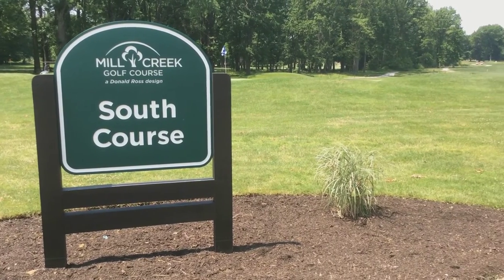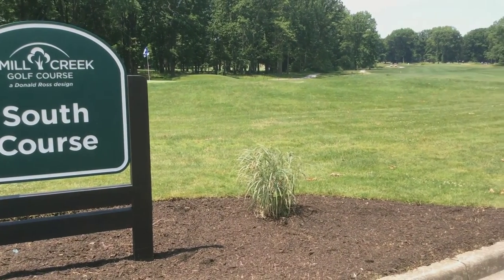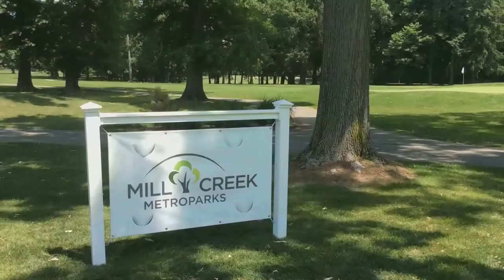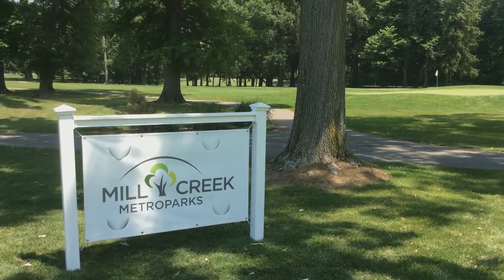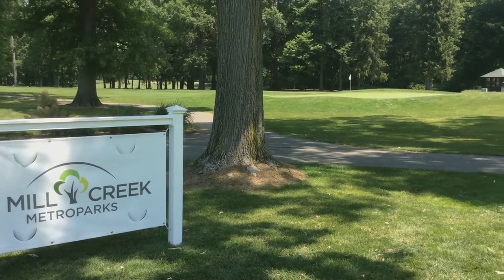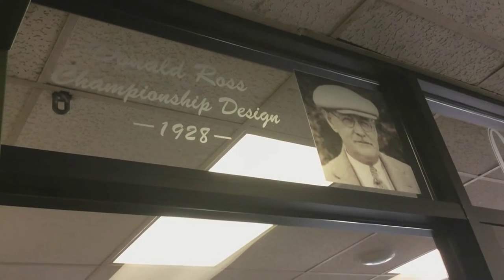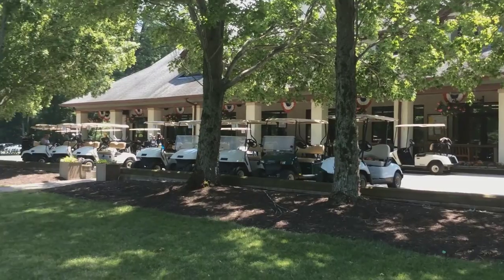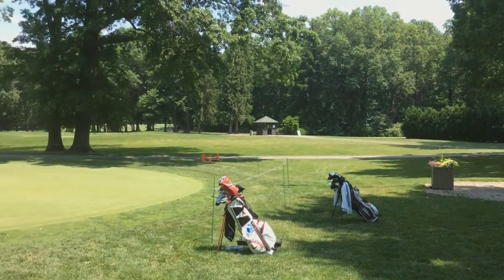Mill Creek MetroParks Golf Course Feature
The Mill Creek Foundation Junior All-Star marks the first appearance in Youngstown, Ohio for the AJGA. Brian Tolnar and Stacie Butler provide more insight on the Donald Ross course.